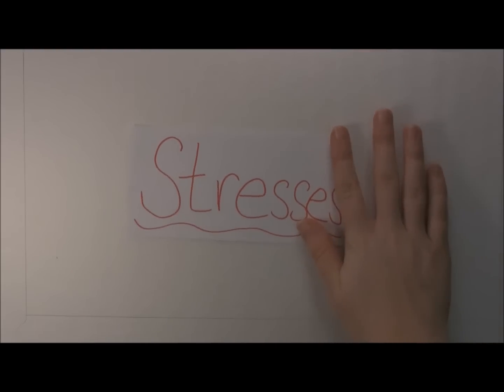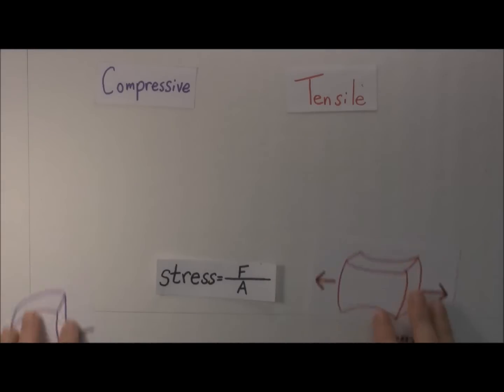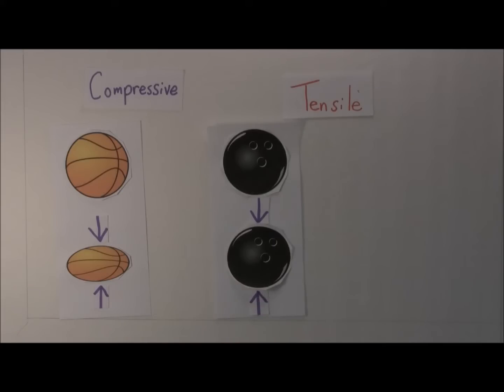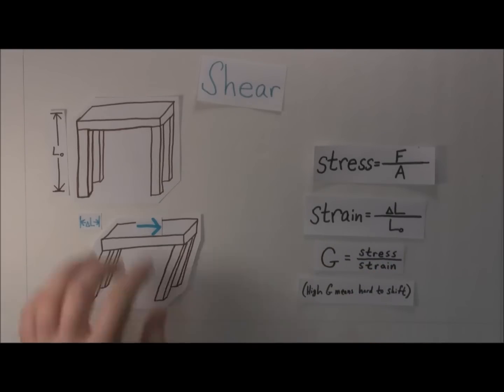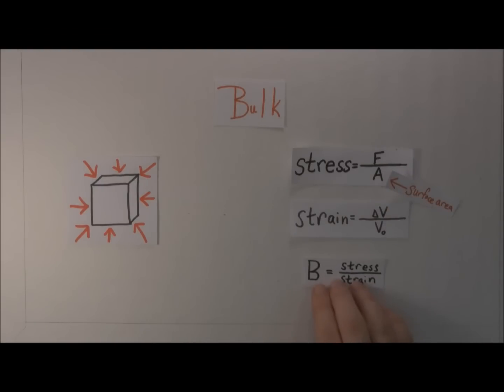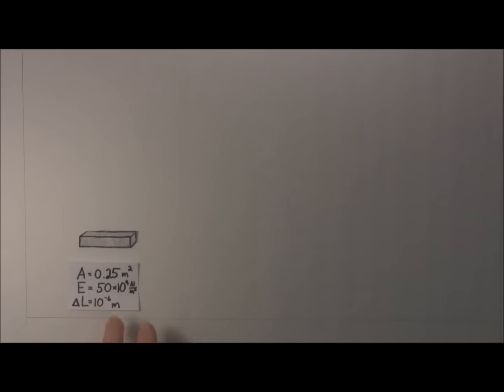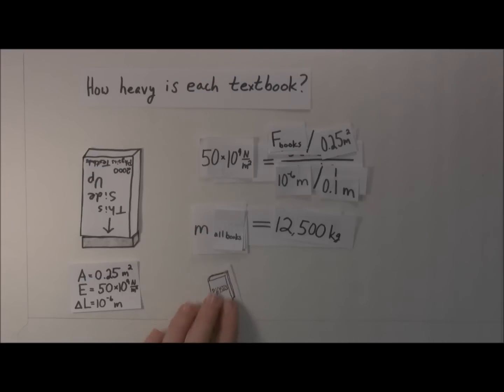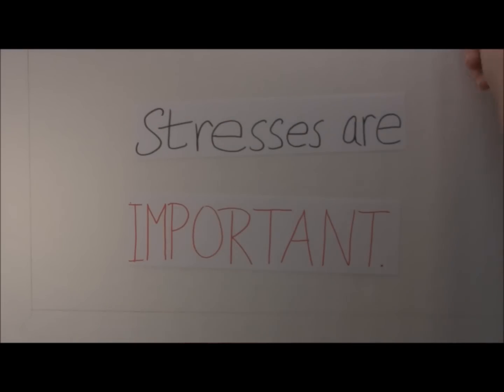No Stress about Stresses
Want to know about stresses? No stress!

Thanks to Minute Physics for the inspiration for the style of this video.

AP Physics B Capstone Project - Winter 2012